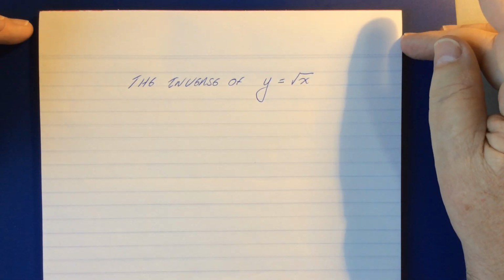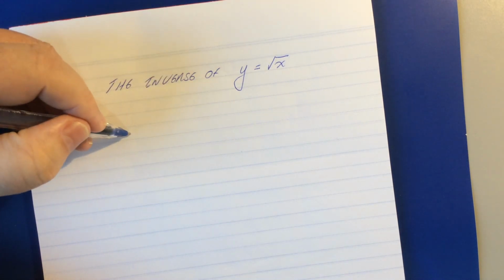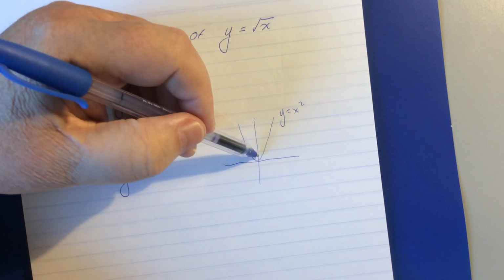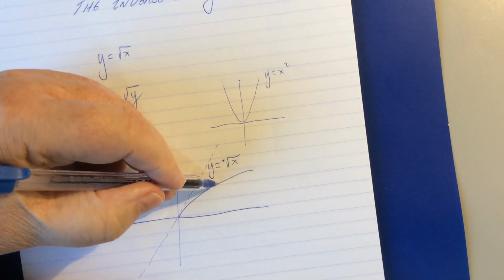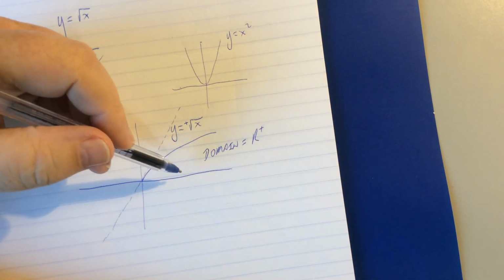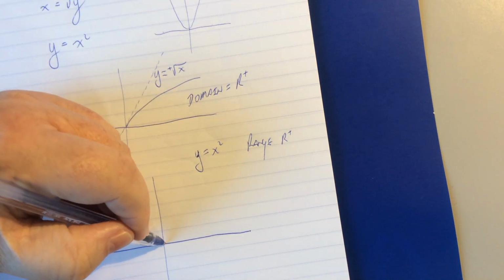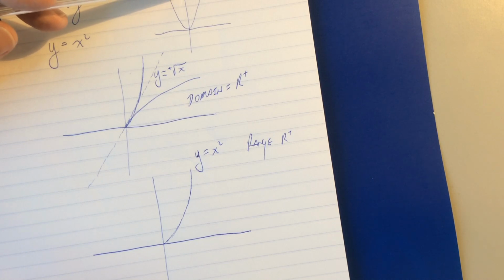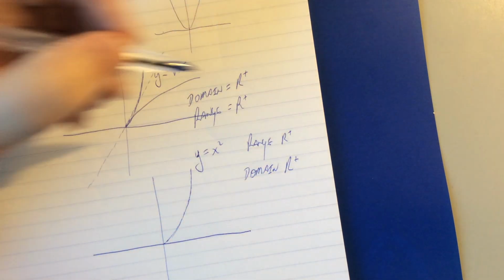What is the inverse of the square root of x?